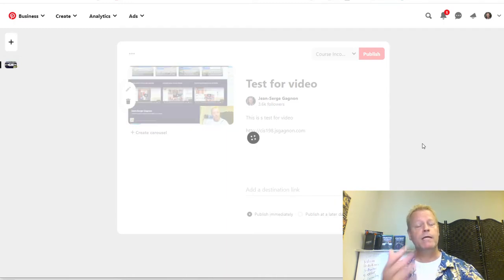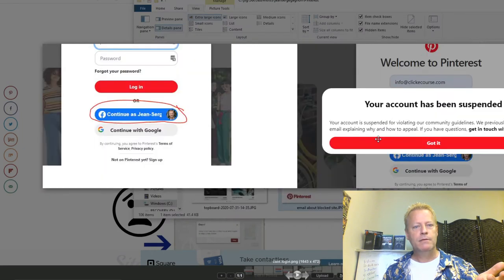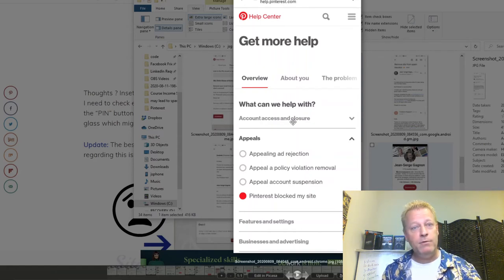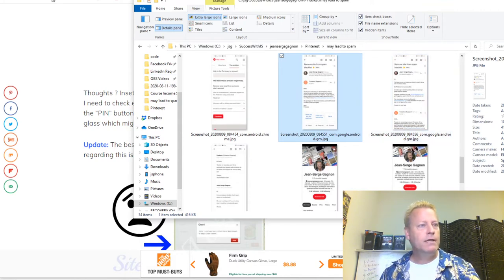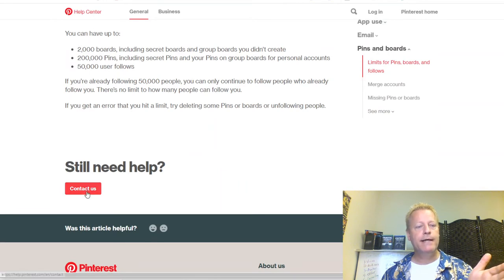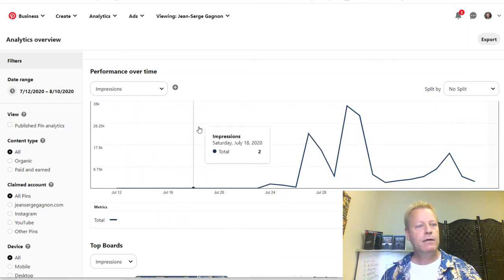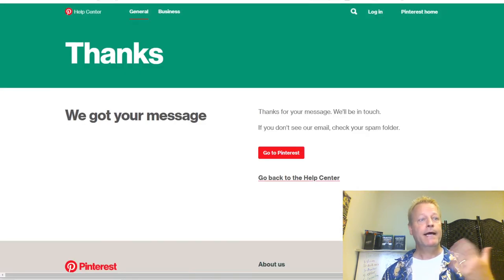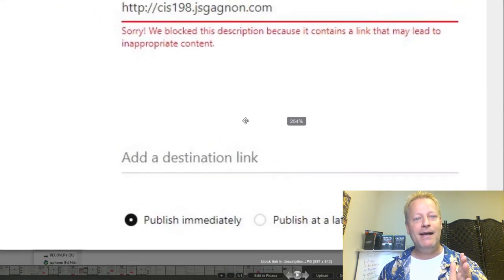Course Income Secrets - #199 How to fix Pinterest may lead to spam error with your site?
How to fix Pinterest may lead to spam error with your site?

Have you been a victim of your site being flagged by Pinterest a “may lead to spam” and you’re wondering how to fix Pinterest may lead to spam error with your site?

Anytime you or your visitors click on a link to your blog, you get the dreaded message: Heads up! Sorry! We blocked this link because it may lead to spam.

Isn’t that just the worst feeling in the world?

I mean, your site isn’t spam – you probably have less links and ads that 99% of all the other sites on Pinterest, right?

How did it happen to me?

On July 16th, 2020, I heard from my mentor Marc Lalonde that he had gotten almost 100k monthly viewers on his Pinterest (he is now at 1.1 million on Aug 12th) and was super curious as to what was going on.

When he mentioned one little thing on July 23rd, it got my motors going.

I decided that day to try this one thing…

I’ve had my Pinterest account since 2015 and was still doing daily shares to it of my blog posts and YouTube videos but I...